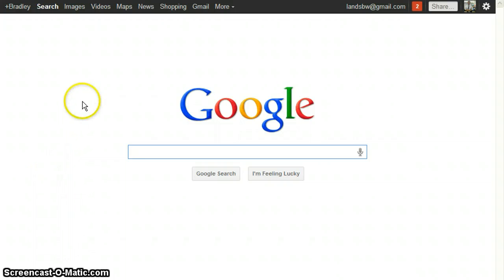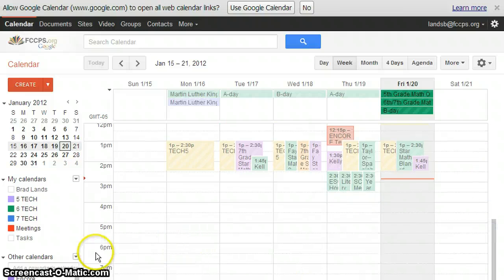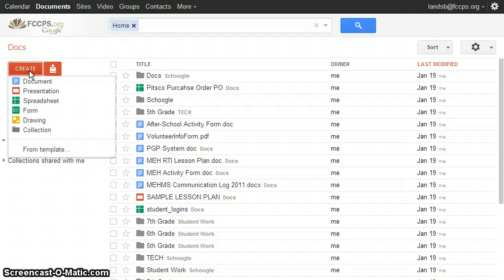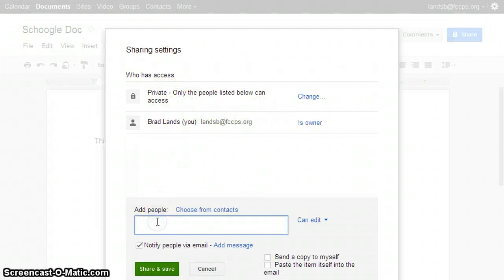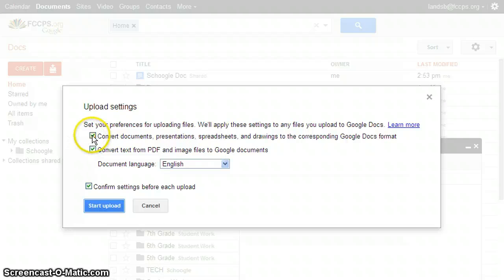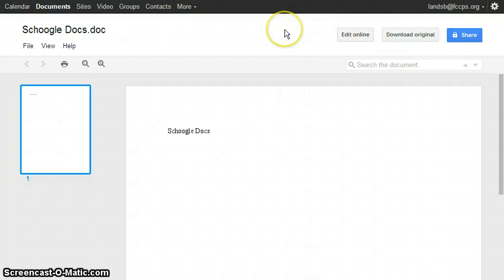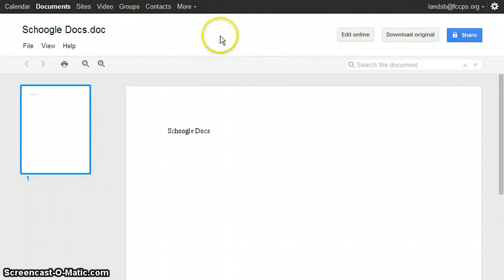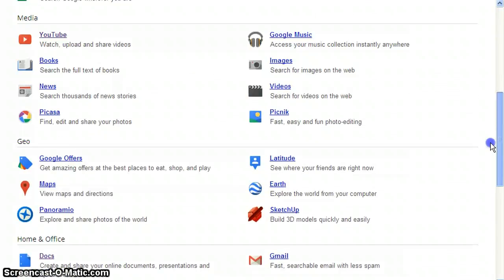Schoogle Screencast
Screencast demonstration on how to access your Schoolge Account and how to use Schoogle Docs